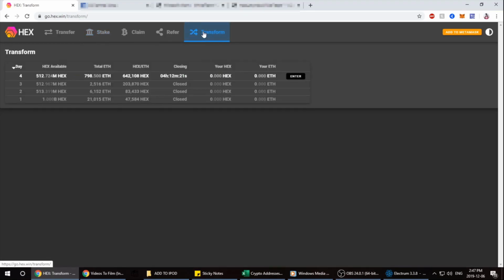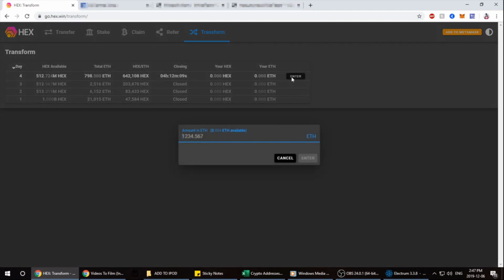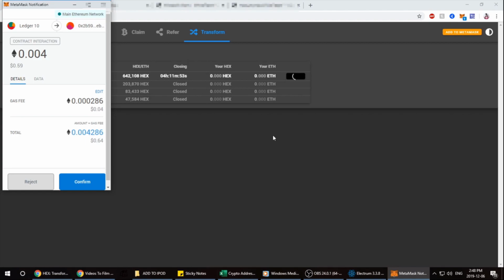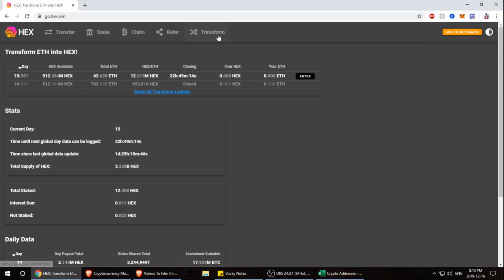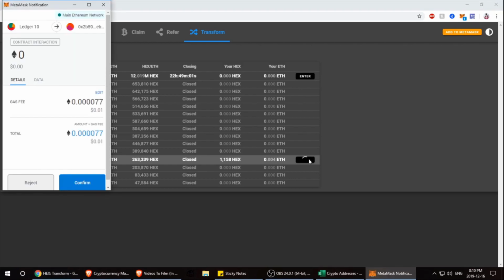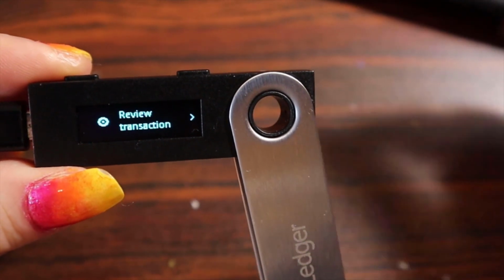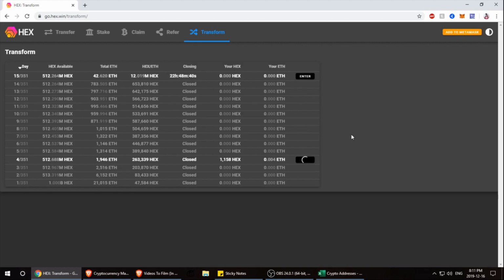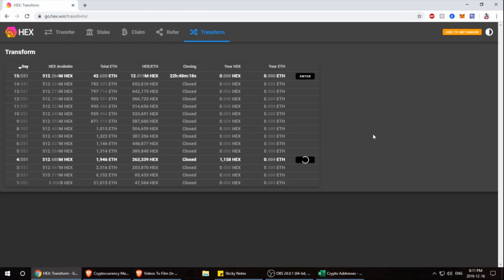How To Use The HEX Adoption Amplifier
Are you a BTC holder? Claim your HEX for FREE! Use link below to receive 10% more coins!

The safest way to store your crypto is with a Ledger Nano S-Get one here!

Have you tried Shakepay? Sign up with my link and we'll each get $30 to buy crypto (For Canadians Only):

BTC- 35dwGXQ99UJZG7CHZ4bS7TvJm8qvHVDyxN
LTC- MVf4rkUfhepwVK8vf4taEXavAcbGkLzFsq
ETH- 0x290F1Cc0e829D5Da2c71b2d71de9AdE569C1A222
TRX- THNp7BjAAUGjVGDT6cRBrLLxcGxMAEFxRr
XLM- GABSAQGUQ6WSABRQ5LD7U2OAPS3YYRWGXO3FASEY3PQIR4J46Q64ZSXX
ADA- Ae2tdPwUPEZ4wYuDQRzh6Jyx6eWr5kzKXQfG8j6L1LrGuFnEE2XsEGNxn8M